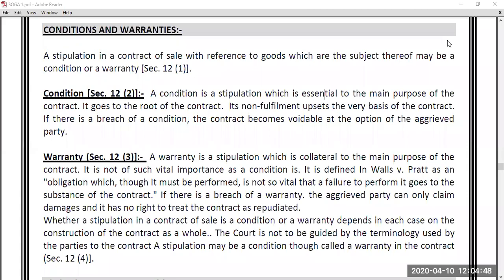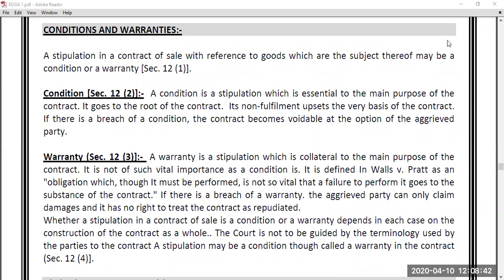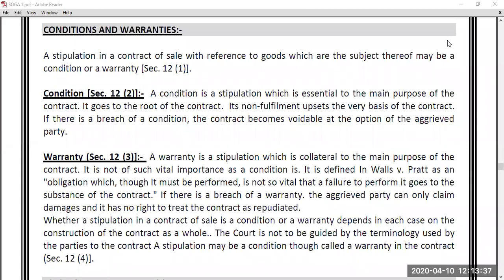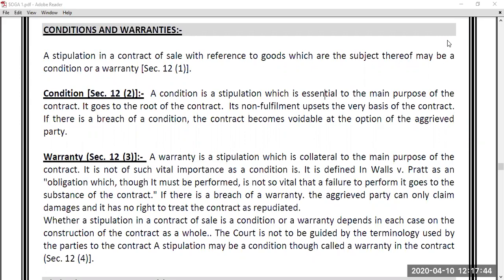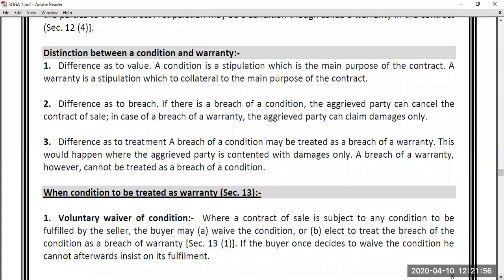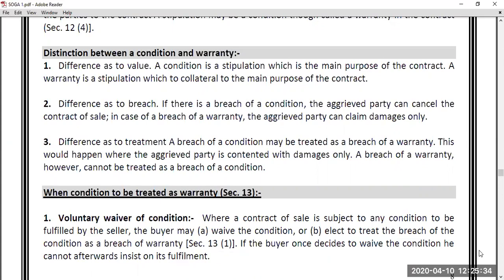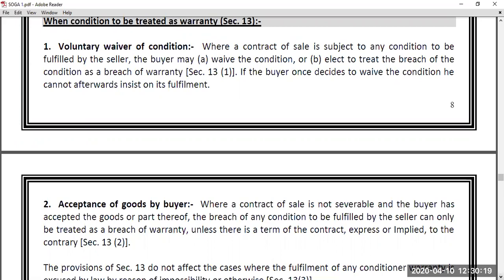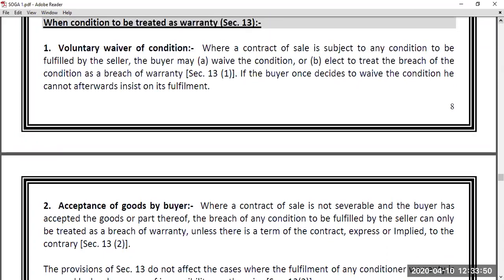SOGA Chapter 2 Part 1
Meaning of conditions & warranties. Distinction between conditions and warranties.